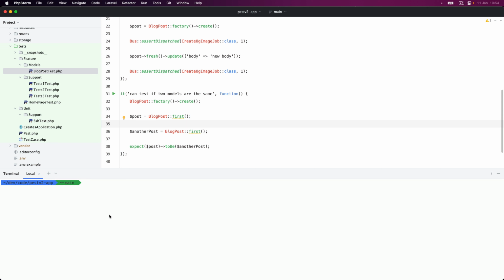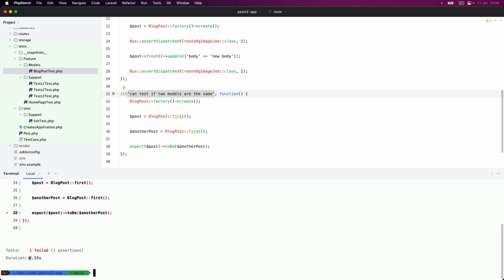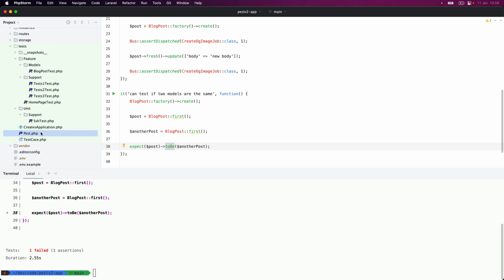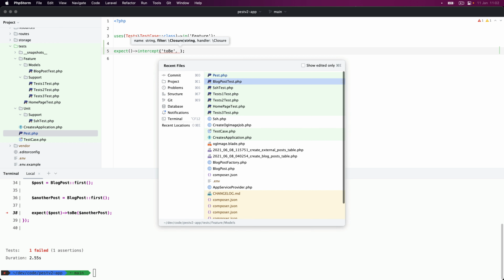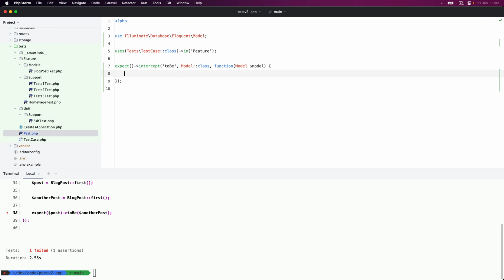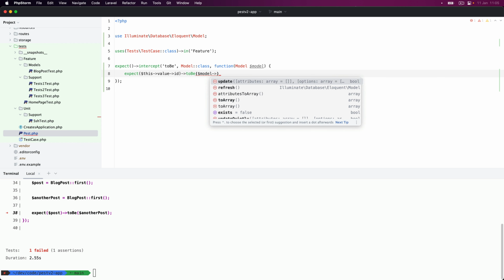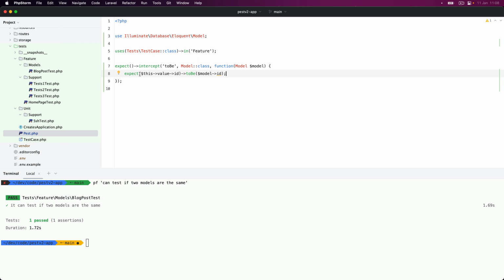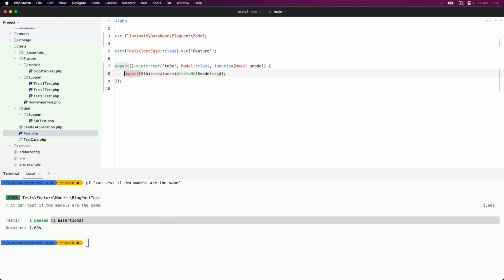Intercepting Expectations In Pest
In Pest v2, you can tweak the behavior of the built-in expectations.